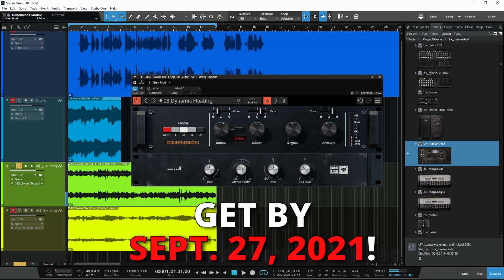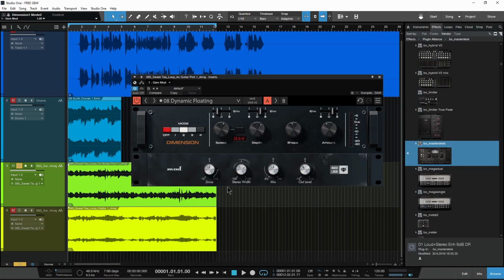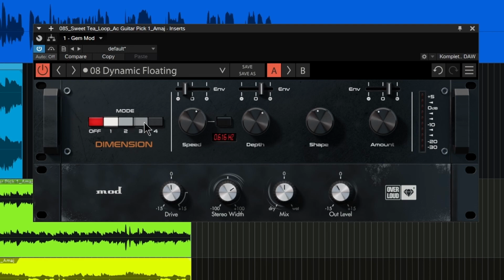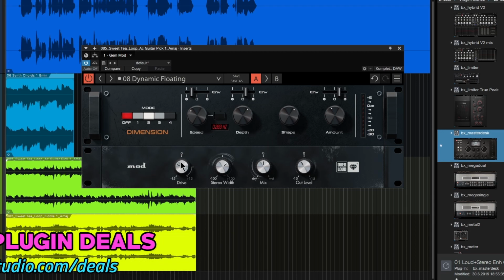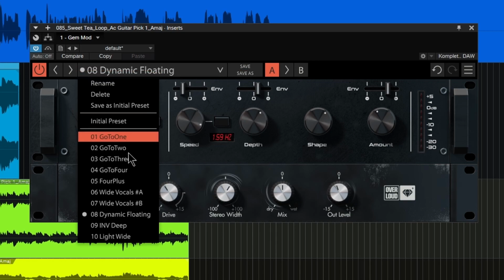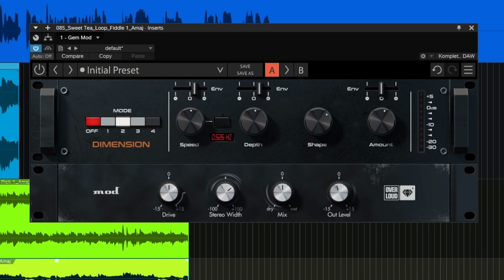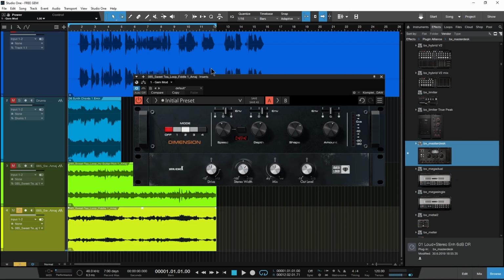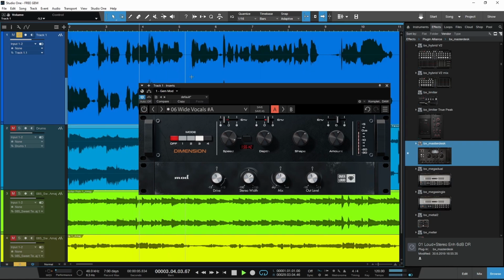FREE PLUGIN ALERT - Overloud GEM MOD DIMENSION (LIMITED TIME & SUPPLY!) 🔥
For a limited time get Overloud GEM MOD Dimension for free (a $99 value) 🔥 This plugin is based on the legendary Roland Dimension D stereo chorus unit.

This plugin works well on on basically any source: vocals, guitars, synths, pianos, drums, etc...

VST, AU, AAX compatible.

▶CHAPTERS:
0:00 Intro
0:43 Quick Look at the Controls
1:42 What it Sounds Like/Demo
3:56 Where to get it

If you want to add this classic vintage effect to your plugin toolbox, you need to act fast!

This plugin is only free until September 27, 2021! (You will own it forever, it will work forever, you just have to get it by that date)

Also, only 1000 license will be given away PER DAY!

▶Our Links